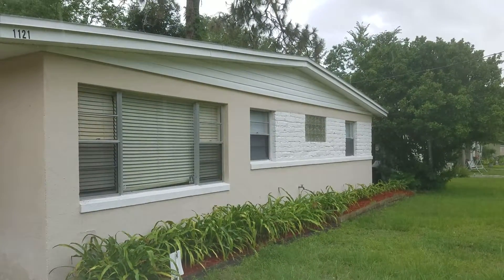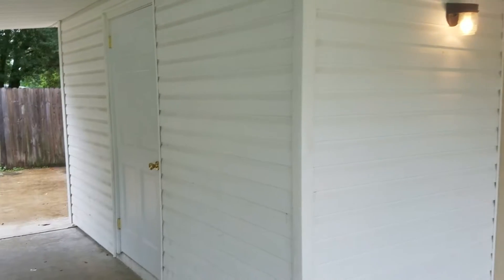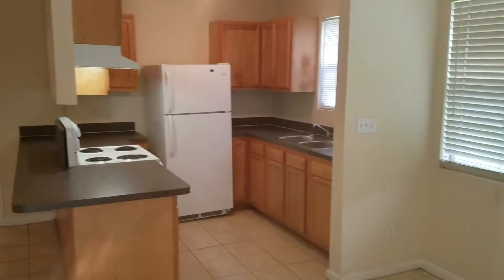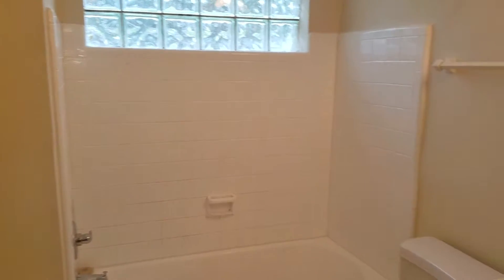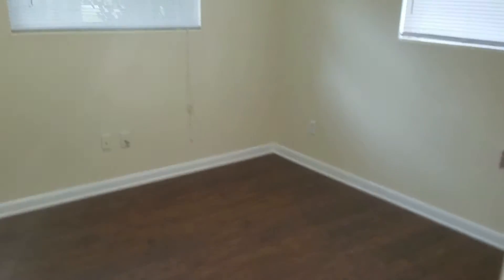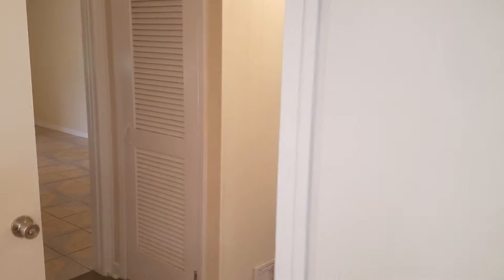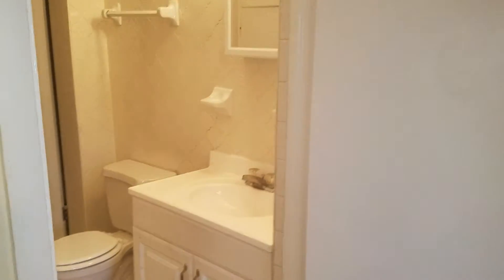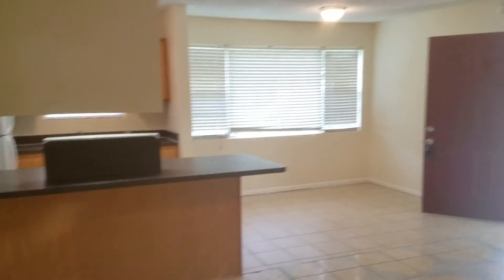Investment property Jacksonville - 1121 La Marche